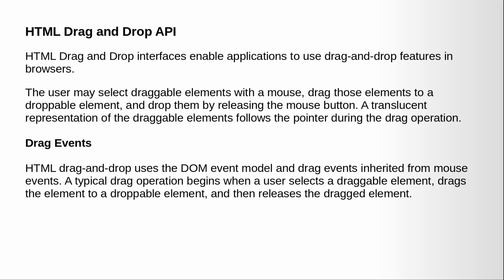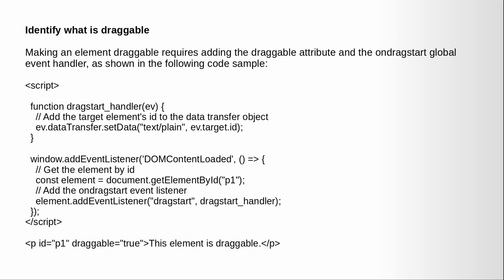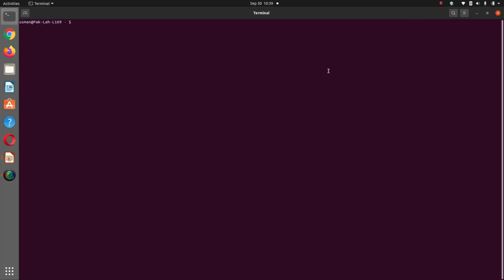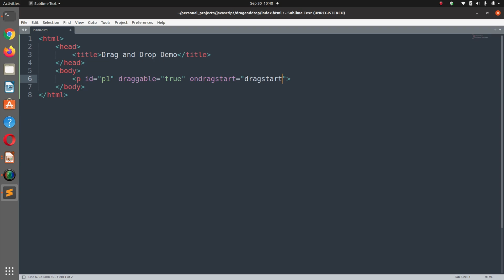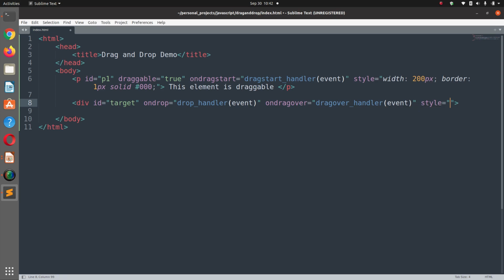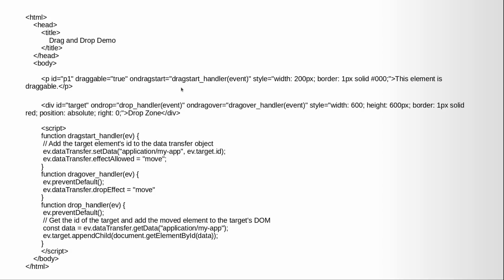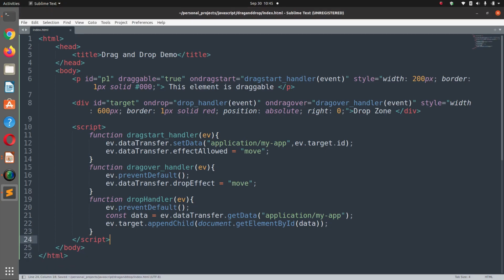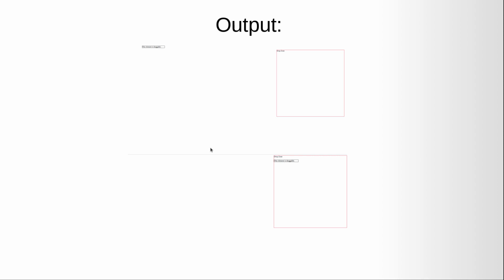How to use JavaScript Drag and Drop API ( in 11 minutes )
In this video we'll learn How to use JavaScript Drag and Drop API.